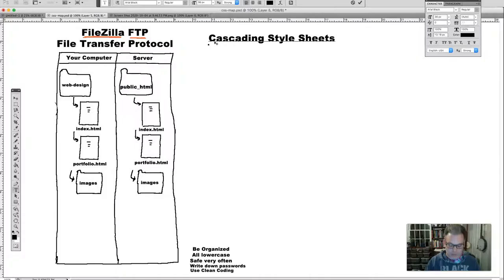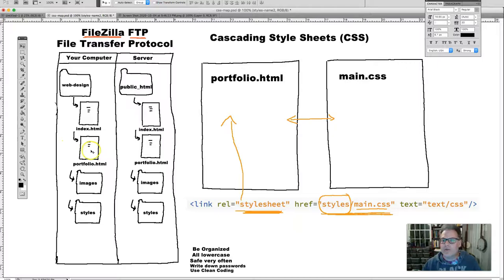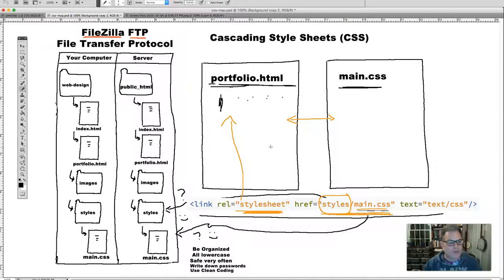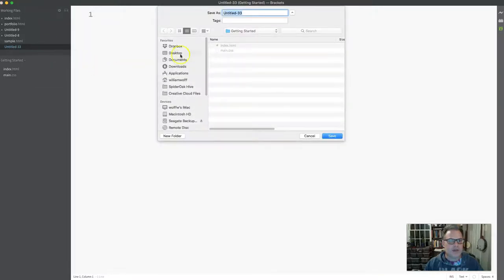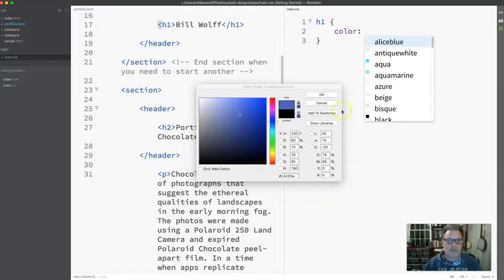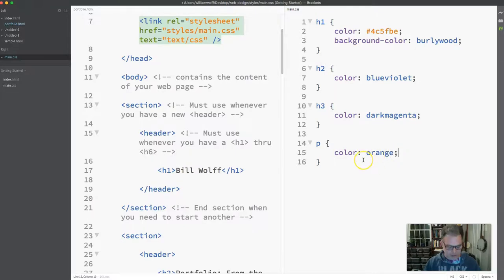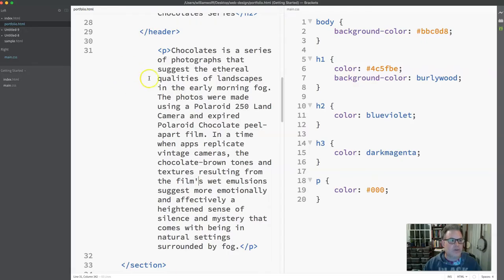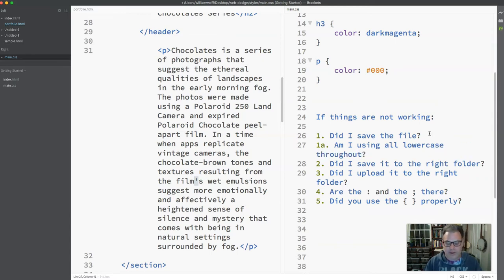Introduction to CSS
This video introduces the basics of Cascading Style Sheets (CSS), discusses how to conceptualize what is happening when the browser is reading both .html and .css files together to lay out a web page, and highlights some very basic CSS coding. It covers:
0:00: Introduction to CSS and Envisioning the relationship between .html and .css files
3:00: The stylesheet code that links .html and .css together
10:58: Creating the styles folder (or directory) in FileZilla
11:55 Adding the stylesheet code to your .html file in Brackets
14:05: Creating the main.css file in Brackets
15:01: Coding a basic CSS page with color and uploading the files to the correct directories
30:30: What to look for when your page isn't displaying as you think it should